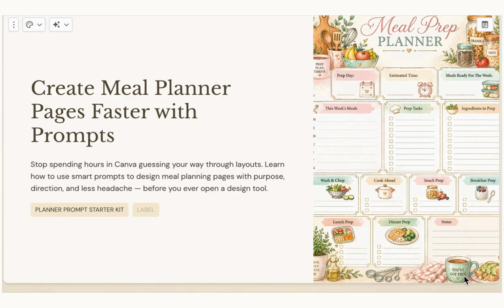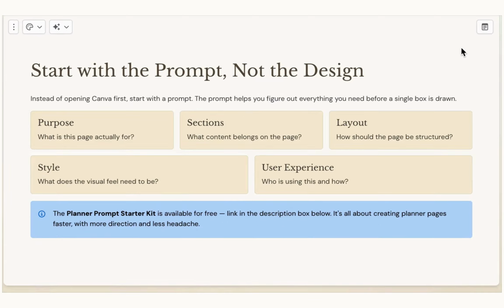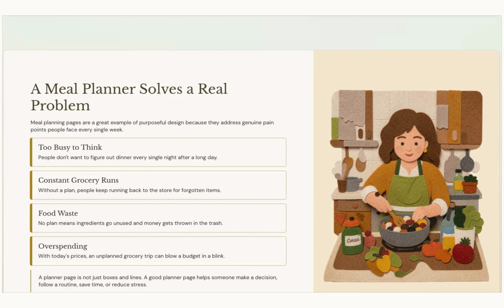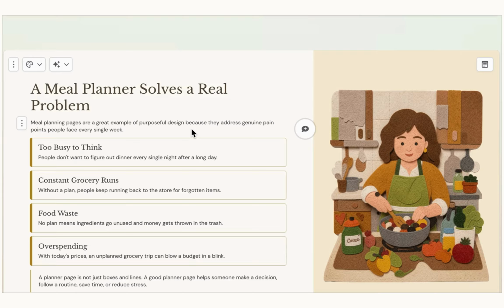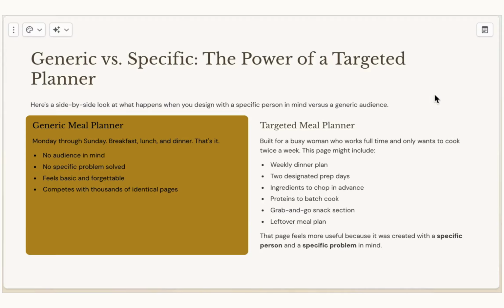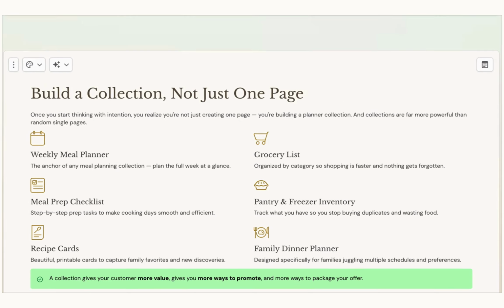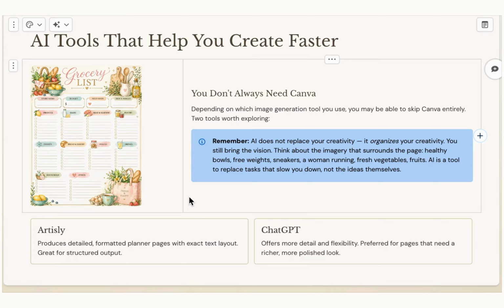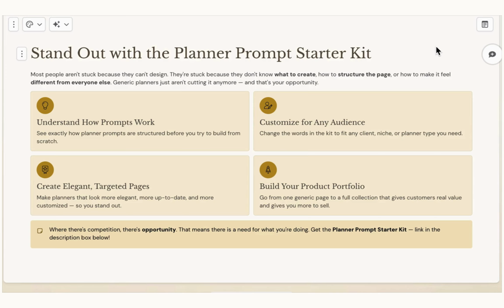Meal Planners That Actually Sell | The Real Strategy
✅ Get my Free Planner Prompt Starter Kit

Meal planners are everywhere, but the ones that actually sell have strategy behind them.

In this video, I’m breaking down why a meal planner should be more than just a pretty printable page. If you want to create meal planner templates, weekly meal planner printables, meal prep planners, grocery list pages, recipe cards, or a full digital planner collection, you need to understand what makes the planner useful, organized, and valuable to the buyer.

A meal planner that sells is not just about adding boxes to a page. It’s about creating a simple system that helps people plan their meals for the week, organize grocery shopping, reduce food stress, save time, and feel more prepared in the kitchen.

In this video, you’ll learn what makes a meal planner collection more valuable, why printable meal planners are still in demand, and how to think about your planner as a helpful product instead of a random design.

This is especially helpful if you want to create digital products to sell online, design printable planners, build a planner business, or use AI prompts to help you create planner pages faster.

✅ Stop Wasting Hours—DCT’s AI Tools Automate Your Digital Business (No Coding Needed!)
✅ The Clipart Goldmine!